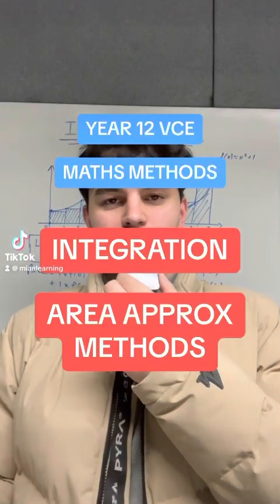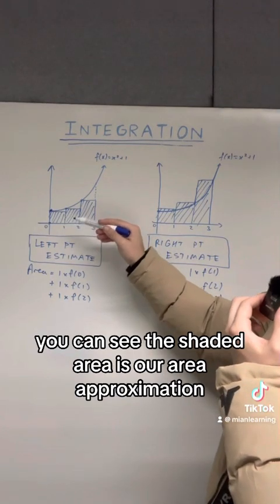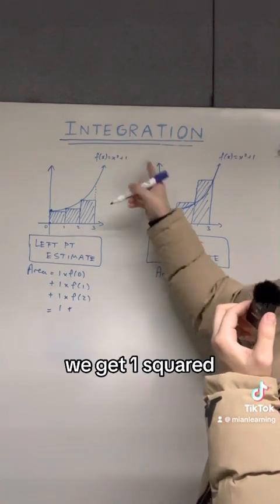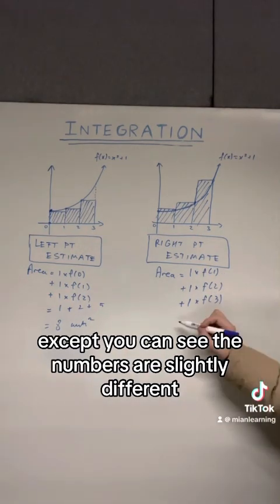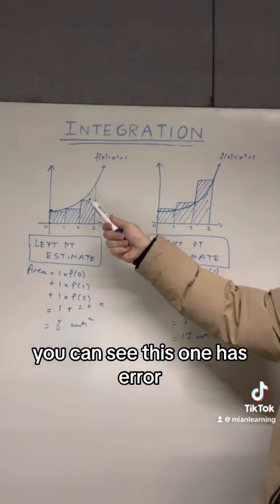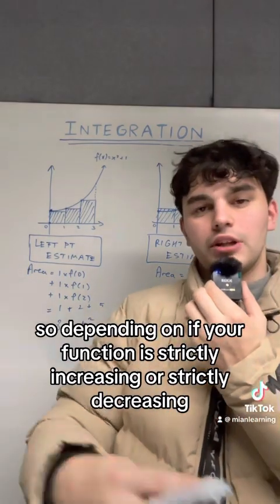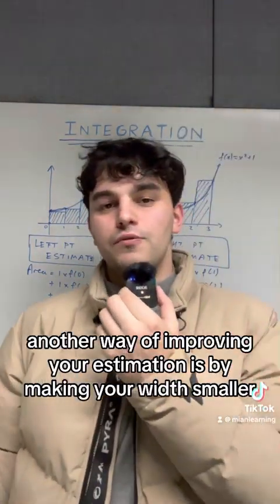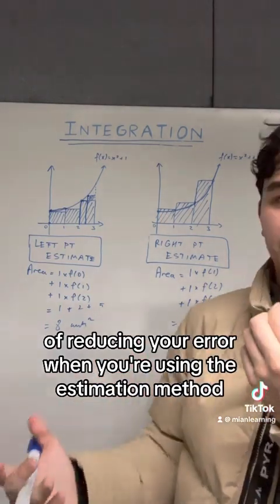One video you MUST watch to master area approximation in VCE Methods